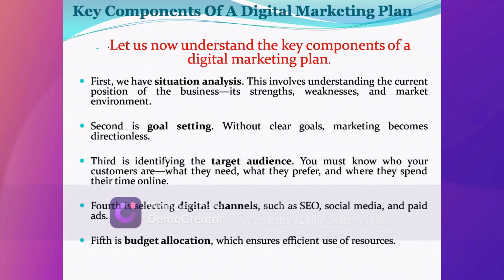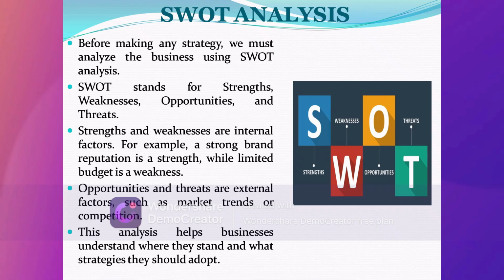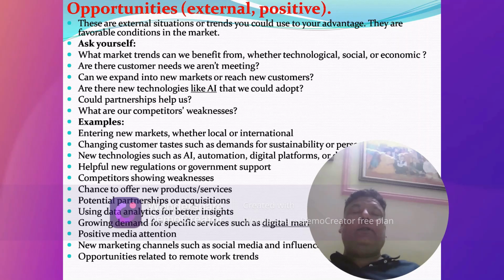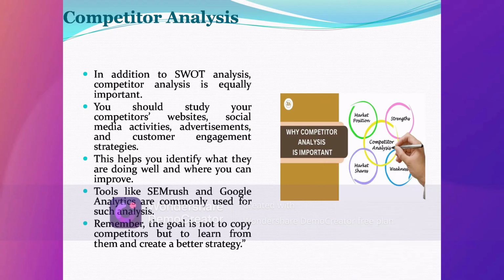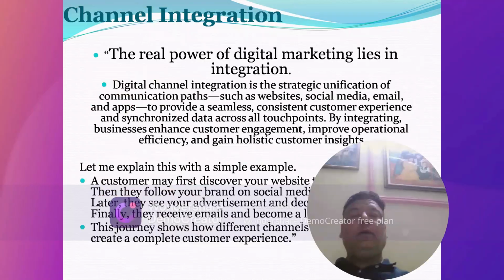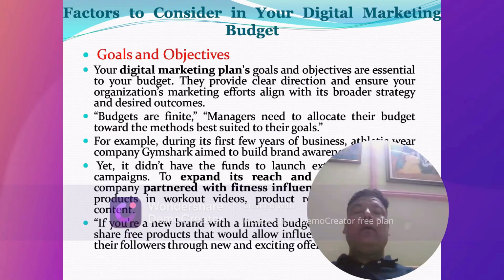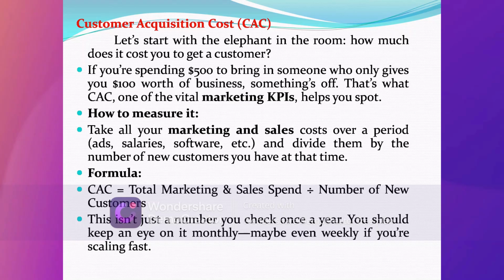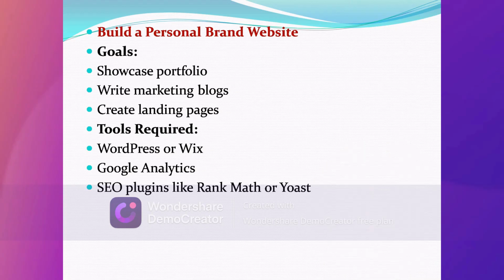Digital Marketing Chapter 9